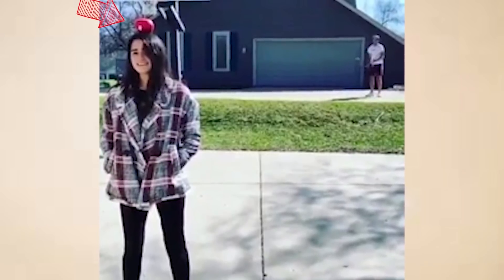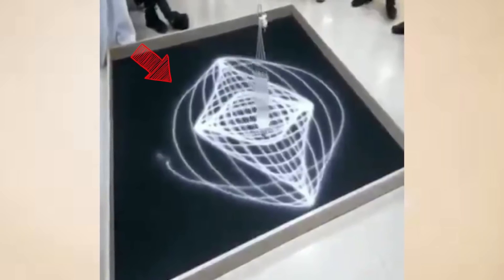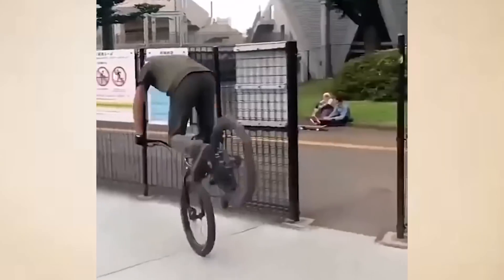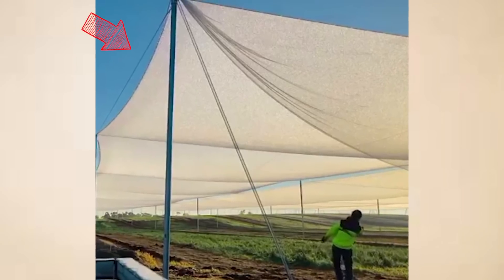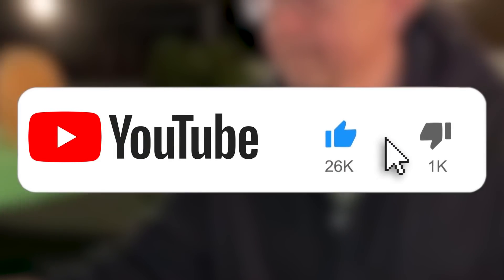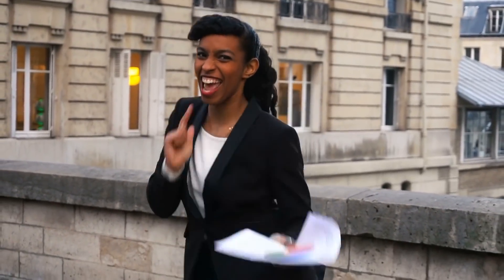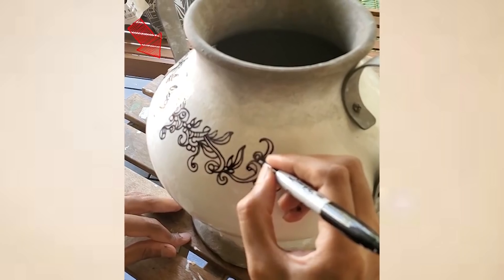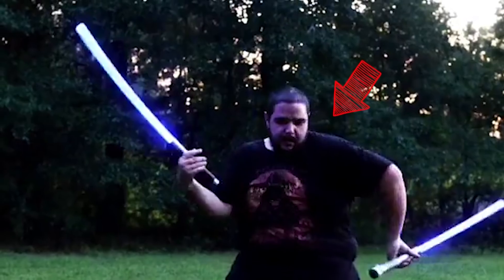Amazing People With Satisfying Skills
Welcome to Your Blindside of Internet  Where I Search for The Best Trending Videos, or Videos People Have Forgotten About, and Put Them All in One Video. I Upload Everyday I Always Ask for Permission to Share Videos that I Find!
 If You Film a Video and Think It Is Good Enough to Be Featured on Blindside You Can Send Videos to Me Using the Email Address Below, and You Will Get Paid.